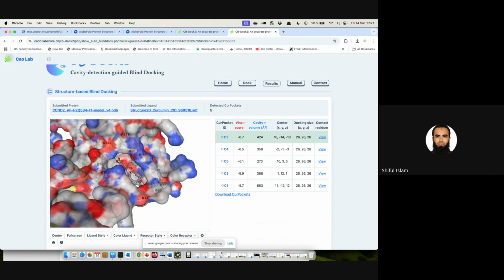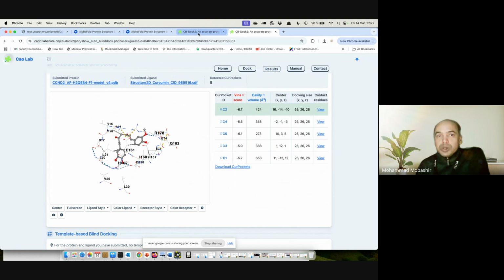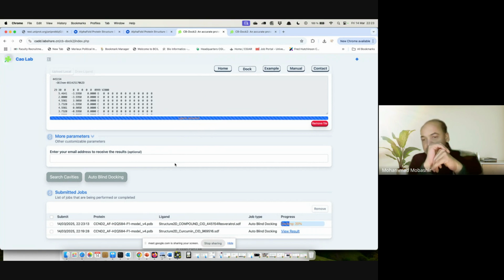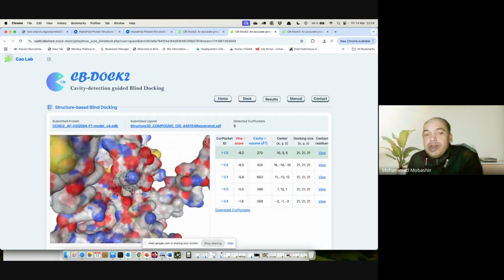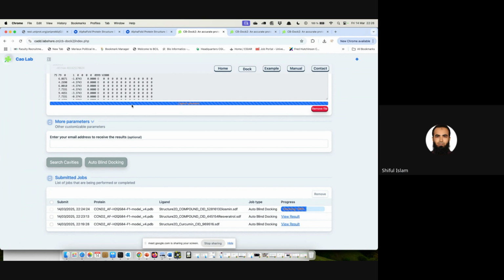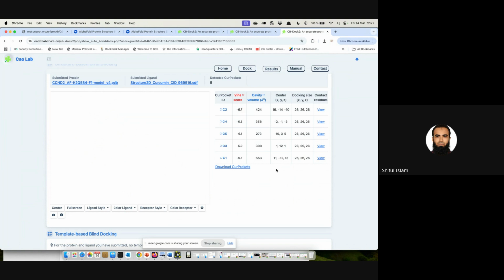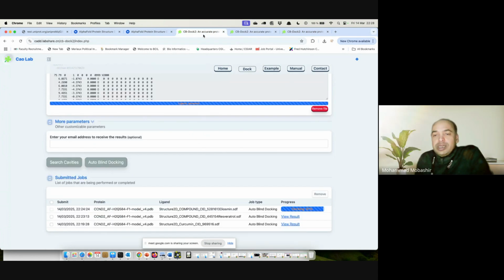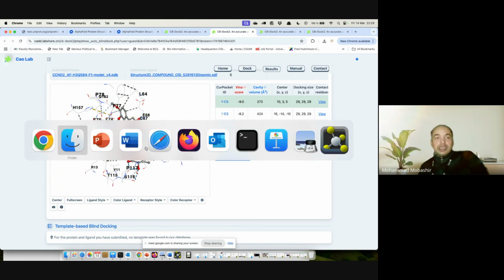Basic Bioinformatics Course: From Lab to Computer (Day 4 Part 9 last): Docking live (CB-Dock2)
I designed this course for every one to learn free who have basic biology knowledge and want learn bioinformatics for its implementation in research.
Unlocking Hidden Options Navigating googlescholar and researchgate
Create Google Scholar account add your article
Revamp Your Manuscript Create a Compelling Title